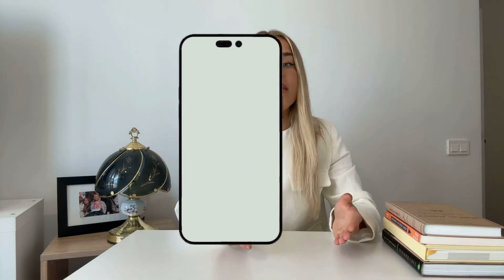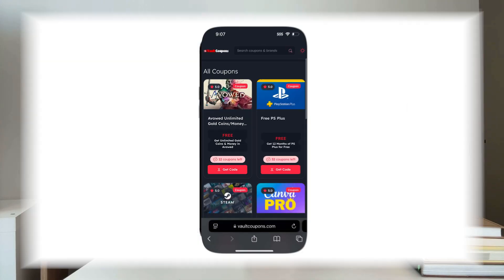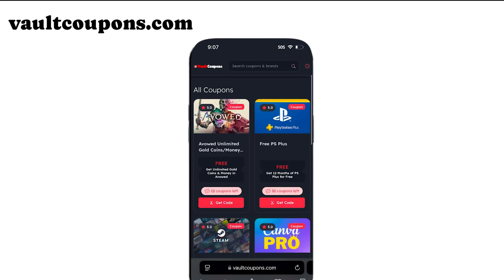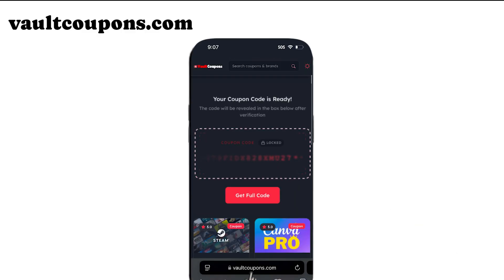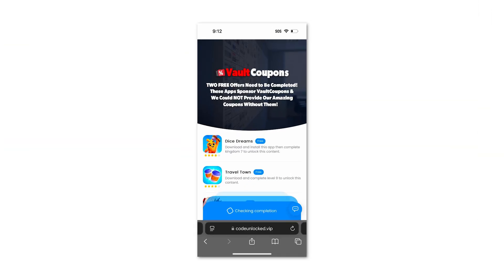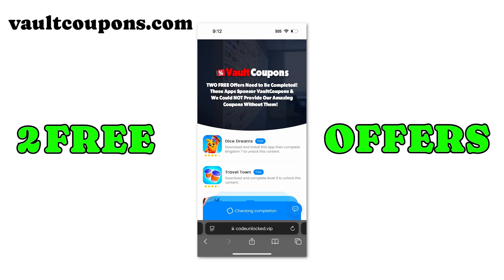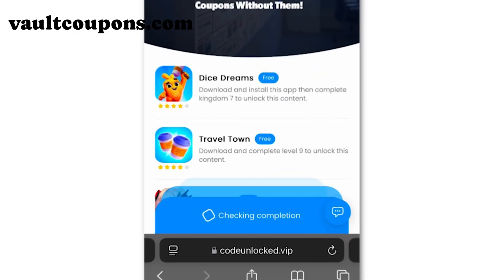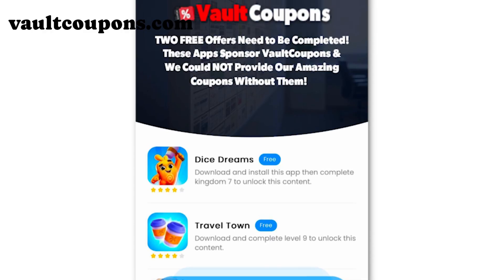How to Get Canva Pro for FREE Lifetime – 100% Legit & Working in 2025!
Want Canva Pro for life without paying monthly fees or falling for fake generators? You’re in the right place. In this updated 2025 tutorial, I’ll show you exactly how to get Canva Pro for FREE—lifetime access using safe, legit, and fully working methods. No cracked accounts, no shady downloads, and no risk of getting banned.
Canva Pro unlocks premium templates, brand kits, background remover, and advanced design tools that elevate your content instantly. Whether you’re designing YouTube thumbnails, logos, social media posts, or client presentations, Canva Pro is a game-changer. But here’s the twist: while most users are stuck paying monthly, there are real ways to score lifetime access for free, and I’m breaking them all down in this video.
Here’s what you’ll learn:
- How to access Canva Pro through educational programs, nonprofit grants, and partner perks
- How to qualify for Canva for Education or Canva for Nonprofits with lifetime benefits
- How to use referral bonuses, team invites, and collab workspaces to unlock Pro features
- How to stay updated on seasonal promos, creator giveaways, and beta access
- Bonus: How to avoid fake login pages and protect your Canva account from phishing scams
Whether you’re designing on desktop, mobile, or tablet, this tutorial is designed to help you unlock Canva Pro without spending a dime. I’ll walk you through each method step-by-step, share screenshots, and even show you how I’ve used Canva Pro for client work—legit and free.
💬 Drop a comment with your favorite Canva feature or design style!
👍 Like this video if you’re tired of overpriced subscriptions.
Let’s get you designing like a pro—without breaking the bank.